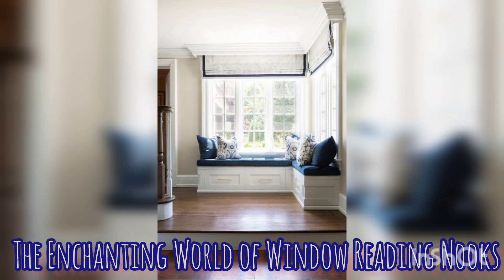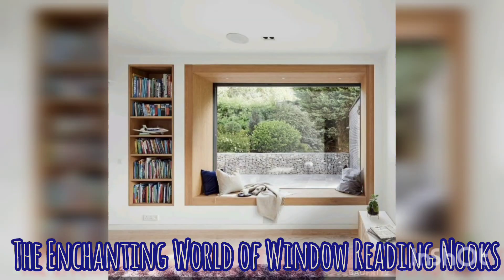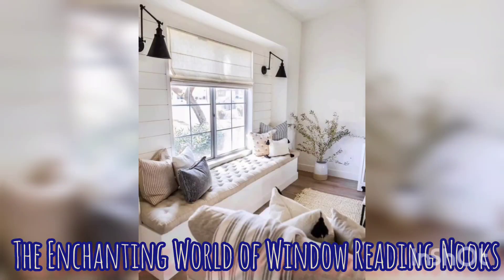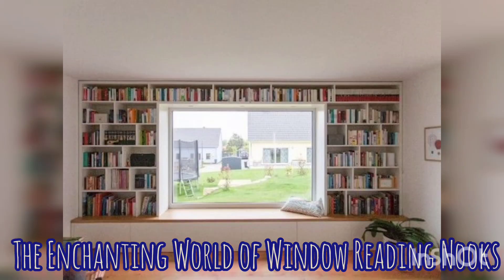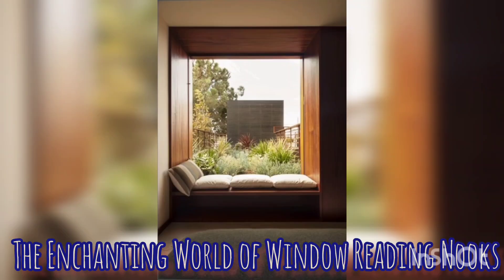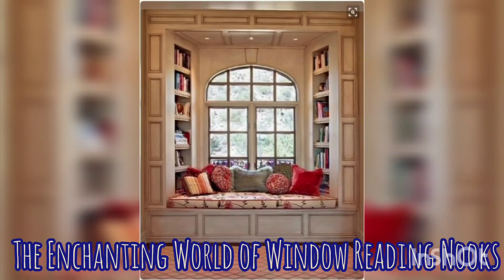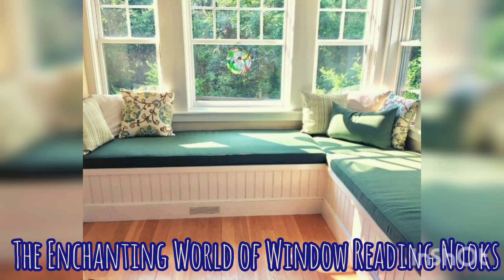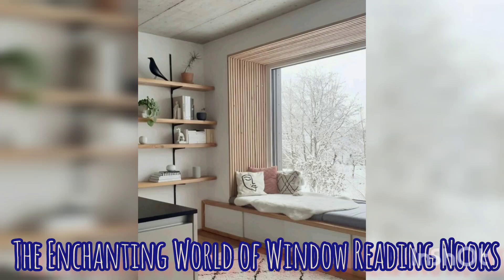Peaceful Retreat At Home Lying on Your Window Seat Reading Nook with Your Pet | Cute Pets Bonding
Create Your Own Haven @cutepetsbonding1313  , a space where Imagination can Roam Free, and let the World of Mindfulness Transport you to Places yet Undiscovered, Enjoy The Moments with Your Pets Comfortably at Your Personal Corner.